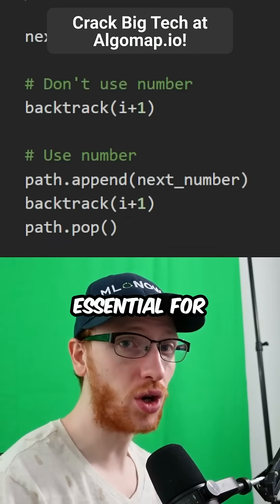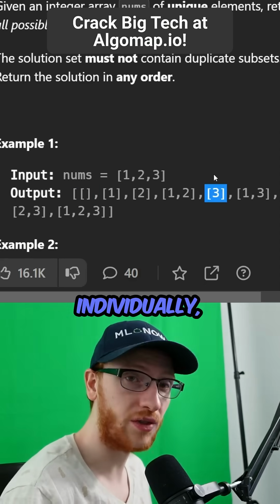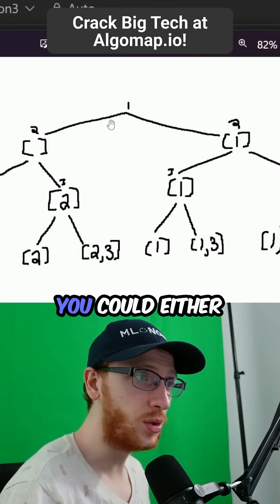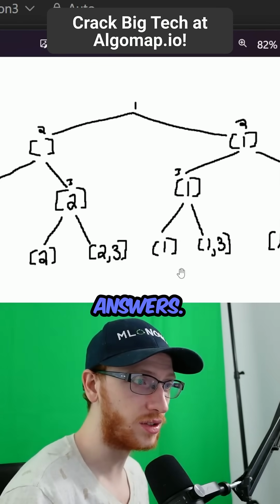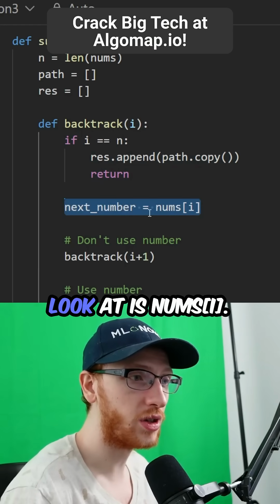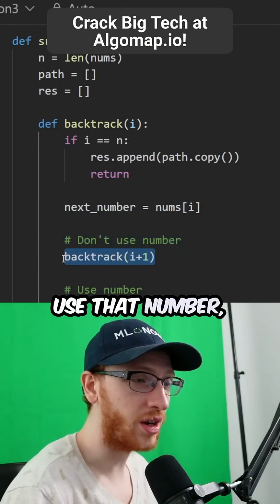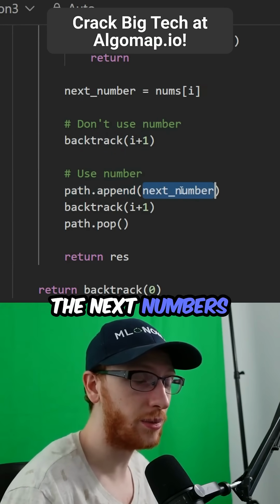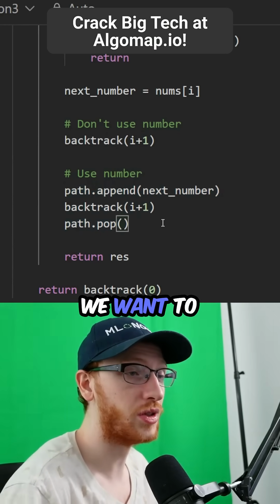Backtracking Algorithm for Competitive Programming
Crack big tech at algomap.io!